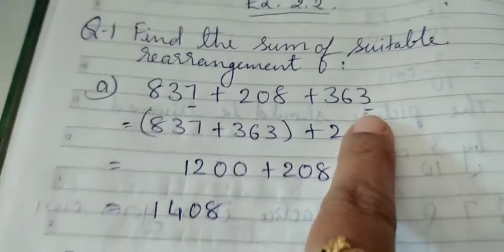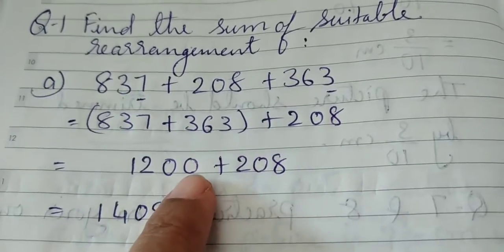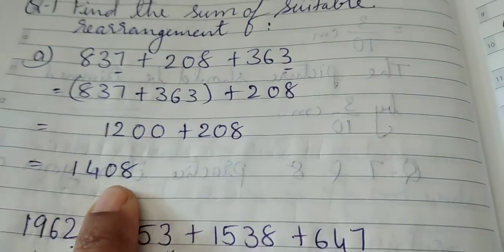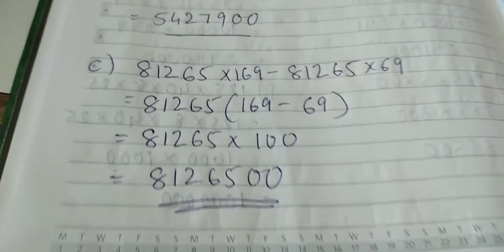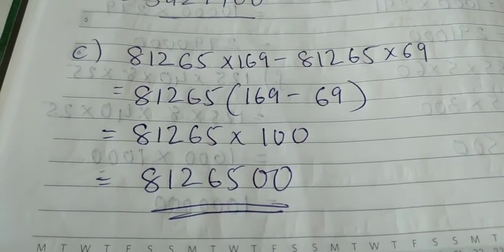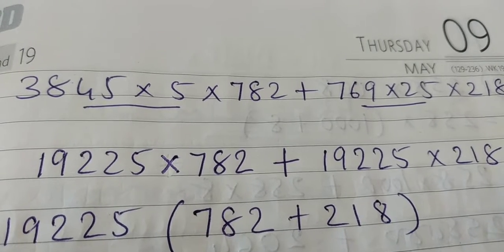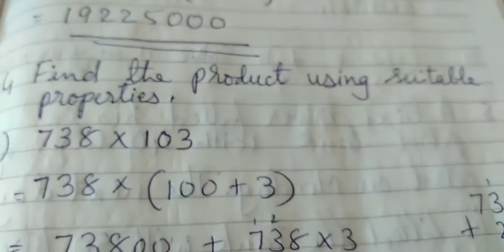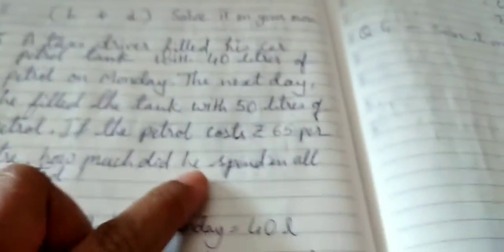Std 6 maths ex no 2 2